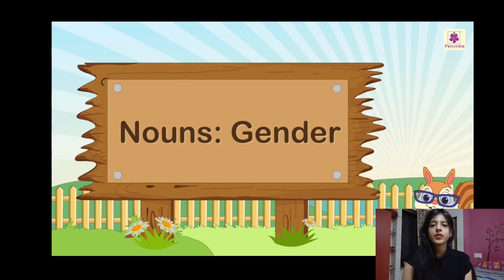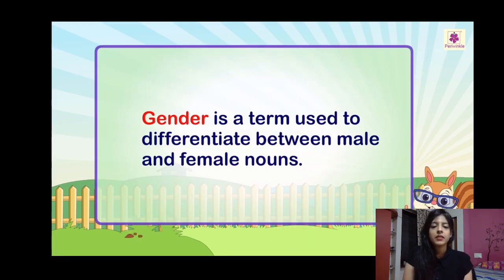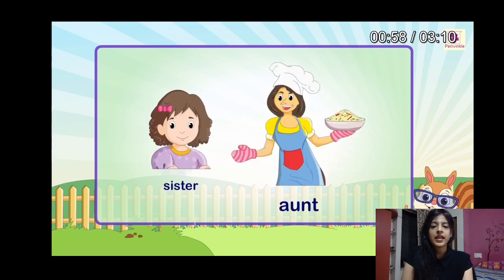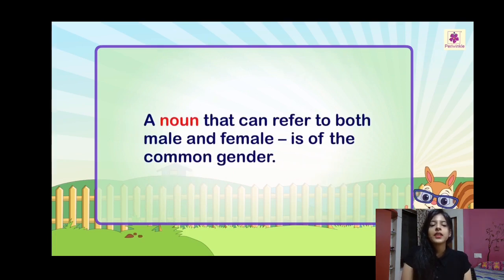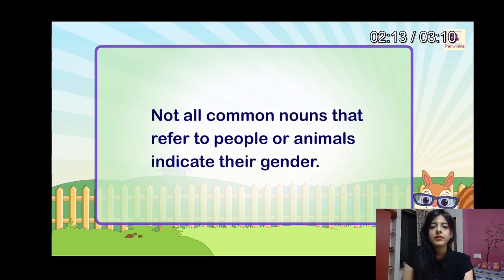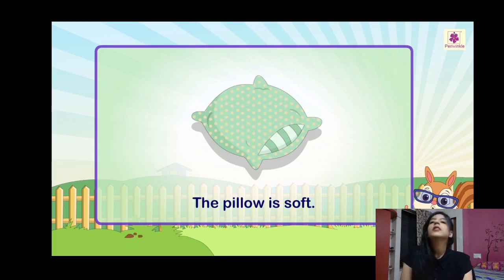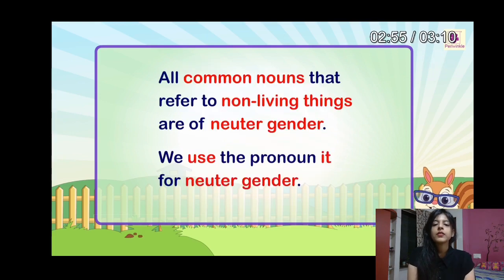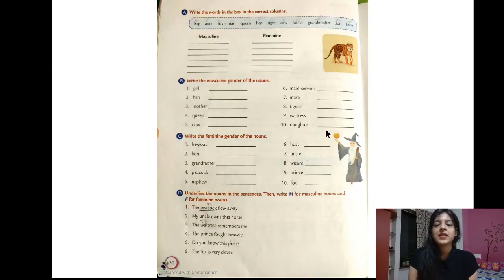Collins English Grammar┃Std III┃Chapter 5┃Nouns: Gender┃CBSE